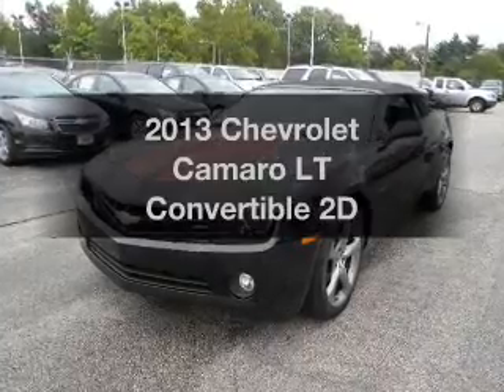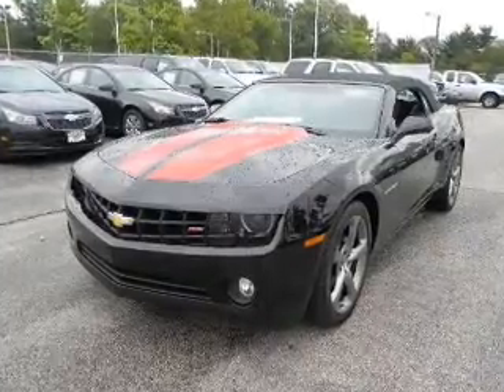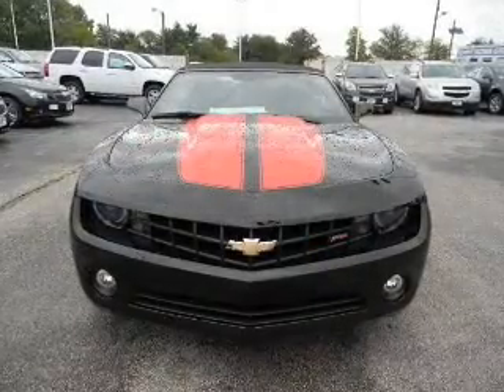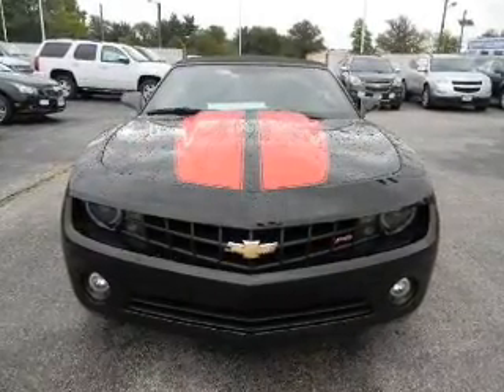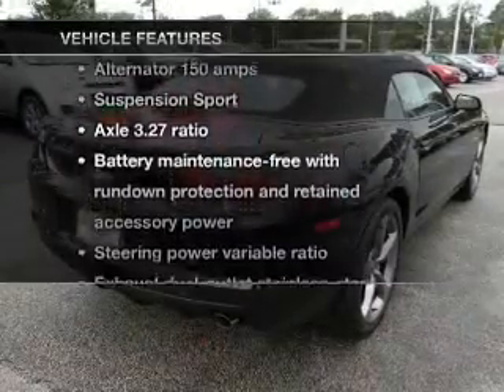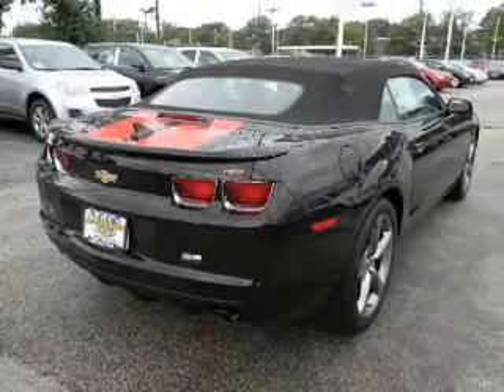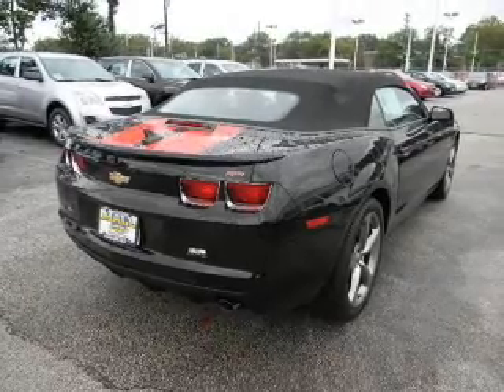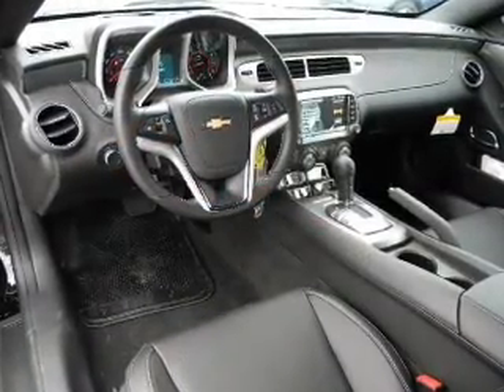2013 Chevrolet Camaro - Cherry Hill NJ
Year: 2013
Make: Chevrolet
Model: Camaro
Trim: LT Convertible 2D
Engine: 6 cylinder 3.6 Liter
Transmission:
Color: Black
Mileage: 92
Address:
75 Haddonfield Rd